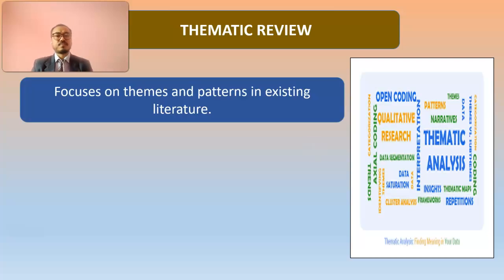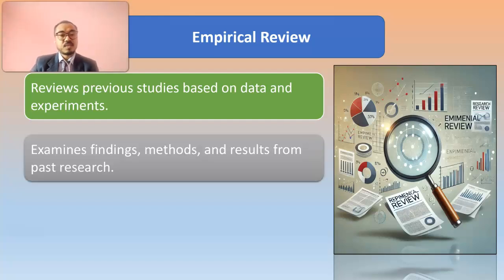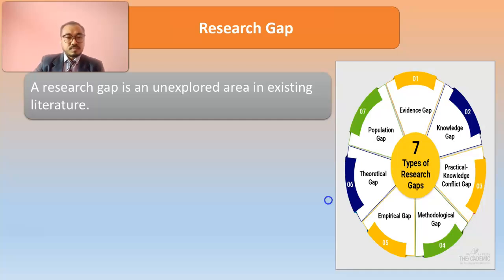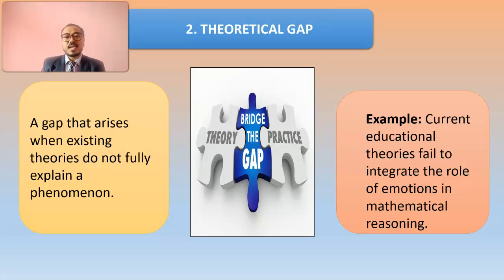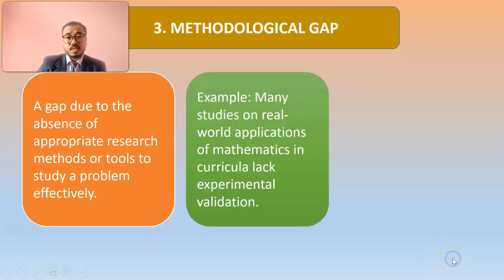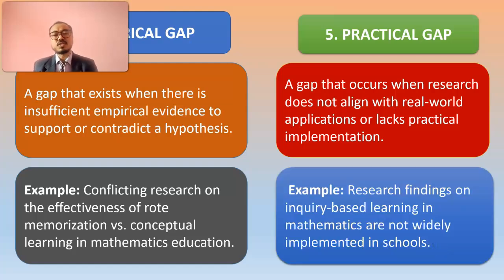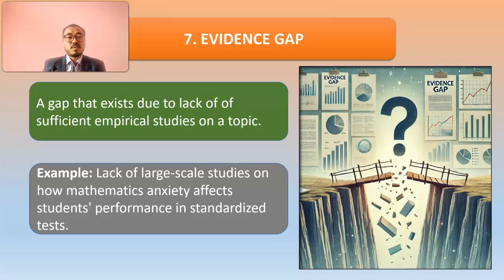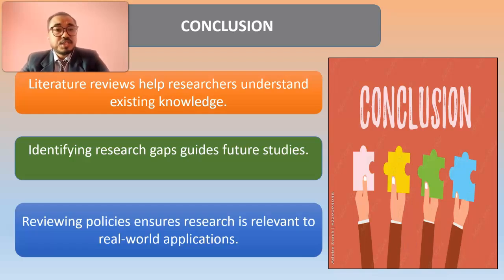Literature Review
Literature review/types/Research Gaps/Education